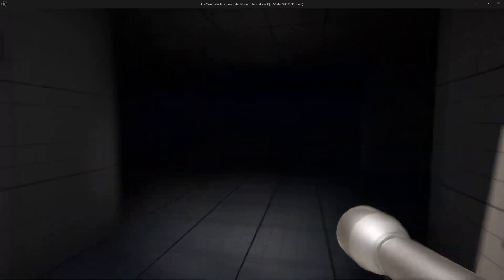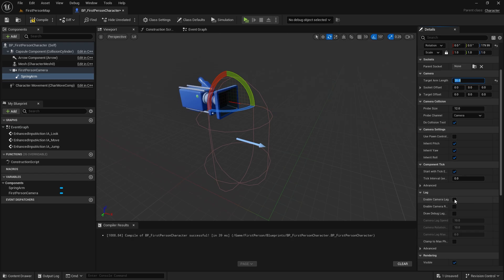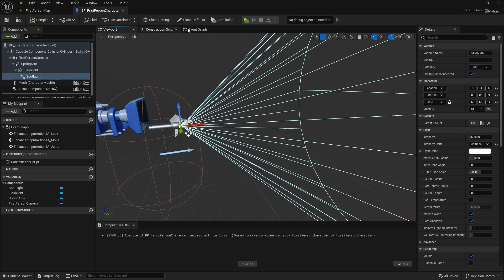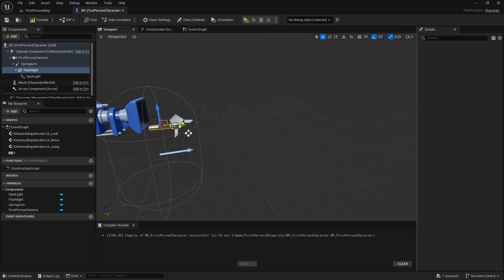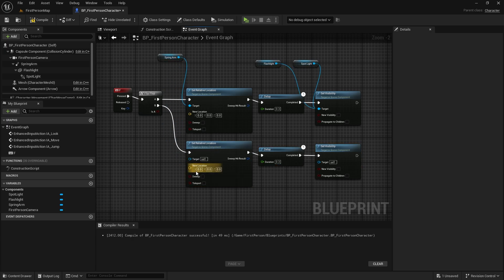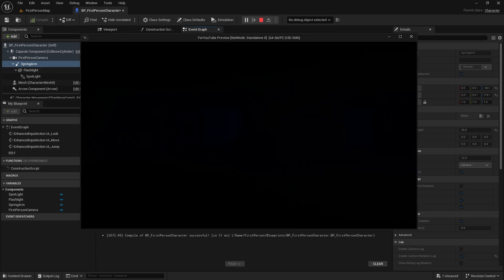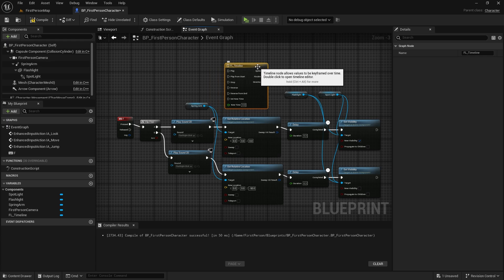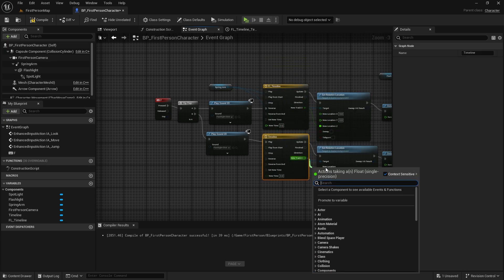Unreal Engine 5 REALISTIC Flashlight Tutorial - Step by Step Guide for Beginners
Welcome to our comprehensive Unreal Engine 5 Flashlight Tutorial! In this step-by-step guide designed for beginners, we will walk you through the entire process of creating a fully functional flashlight in Unreal Engine 5. Whether you’re working on a game or a simulation, this tutorial will provide you with the essential skills to enhance your projects with dynamic lighting effects.

In this video, you will learn:

How to set up your Unreal Engine 5 project for flashlight implementation.
The basics of creating a flashlight blueprint.
How to adjust the light settings for realistic effects.
Tips for optimizing performance and ensuring smooth gameplay.
Troubleshooting common issues that beginners face.

Join me as we break down each step, making it easy for you to follow along, regardless of your prior experience with Unreal Engine. By the end of this tutorial, you will have a working flashlight that you can use in your own projects!